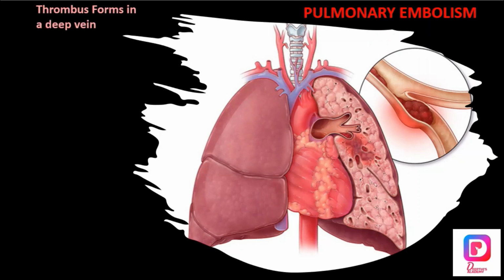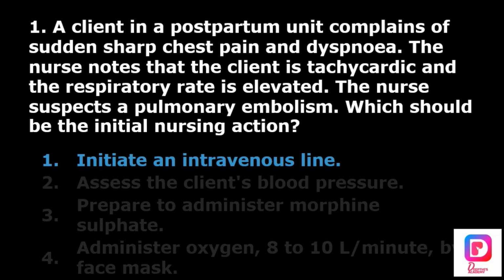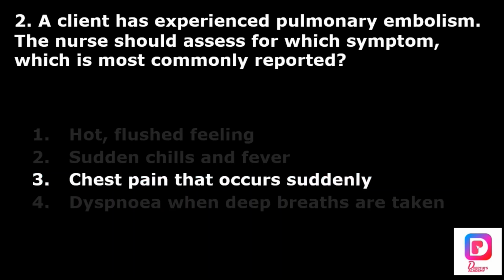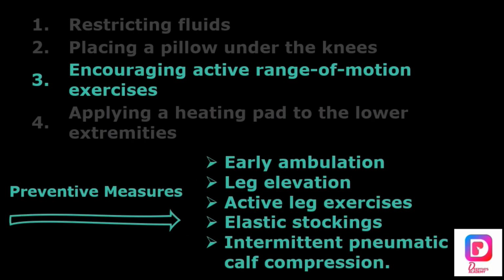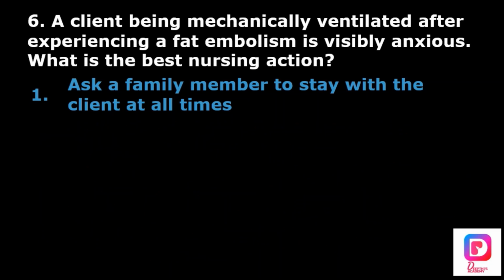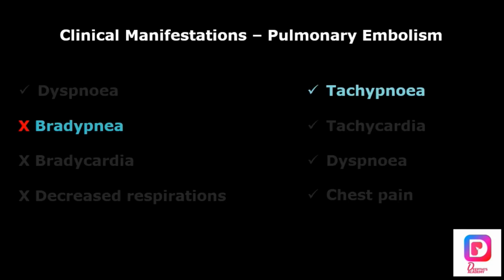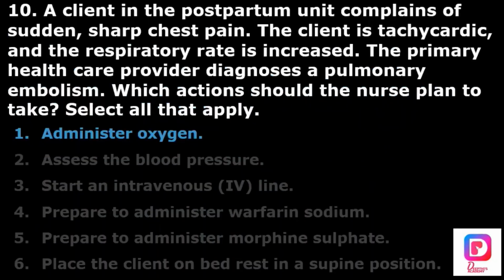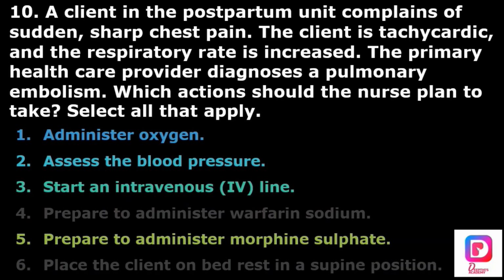PULMONARY EMBOLISM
PULMONARY EMBOLISM - NCLEX-RN, MOH, DHA, DOH, SAUDI PROMETRIC, QATAR PROMETRIC, OMAN PROMETRIC, KUWAIT MOH